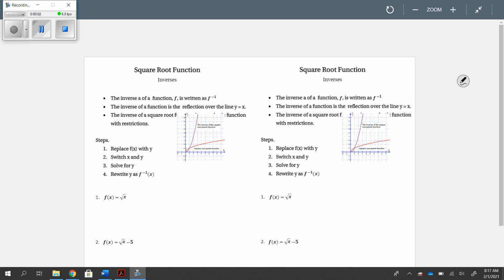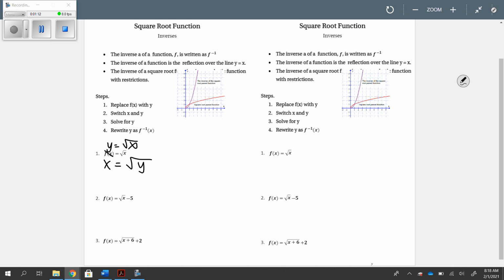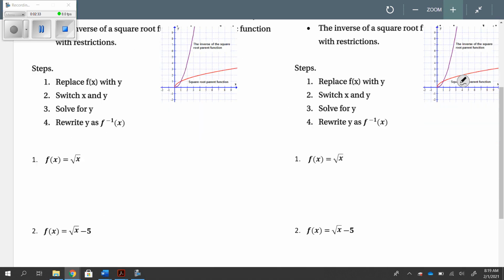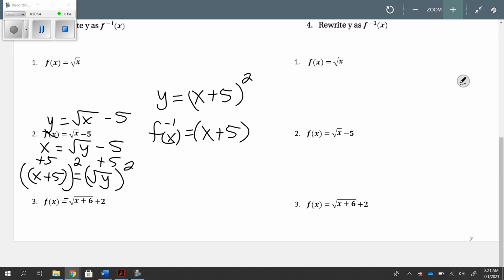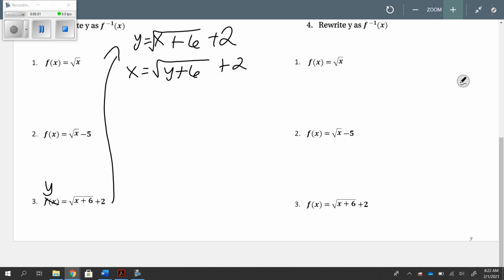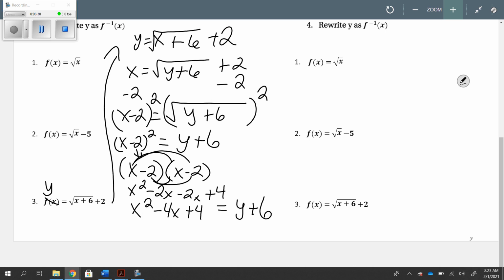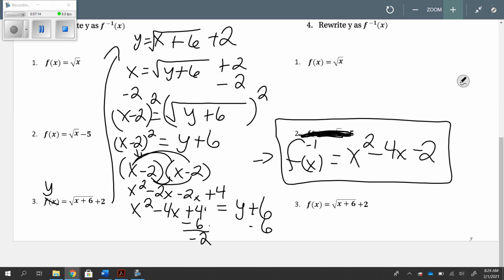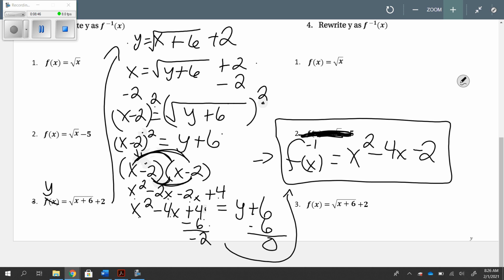Square Root Inverses